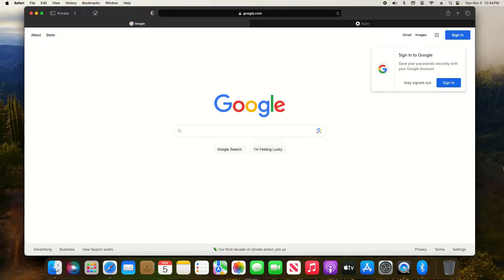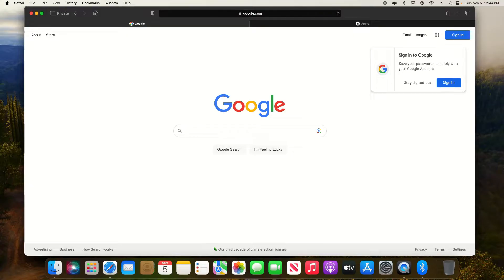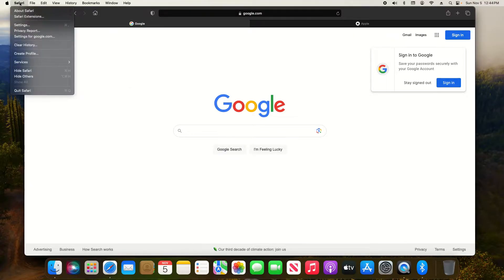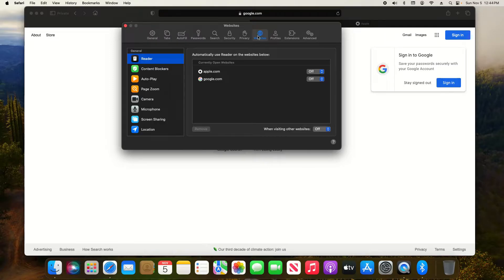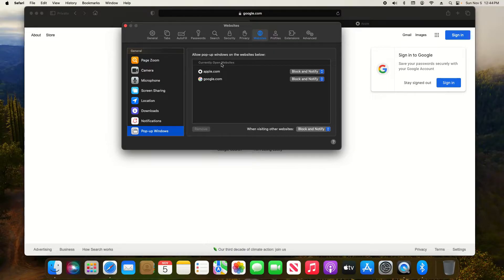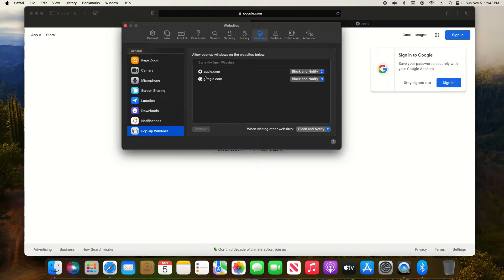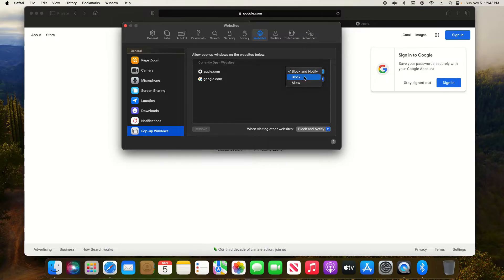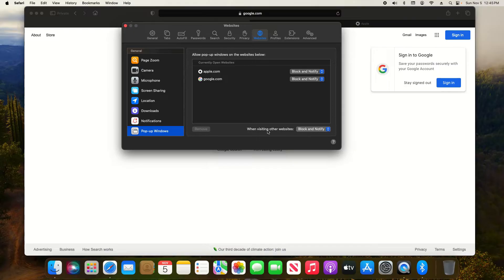How To Allow Or Block Pop Ups In Safari | Safari Pop Up Settings | A Quick & Easy Guide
This video shows users how to quickly allow or block pop-ups in Safari by changing the pop up blocker settings. Users will learn how to allow for all sites, or a specific site. Or if preferred, users will learn how to set Safari to ask for permission to display pop-ups.

MacBook Pro